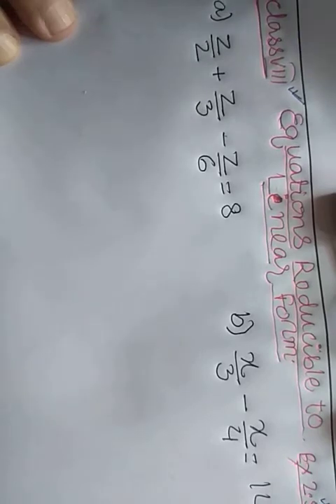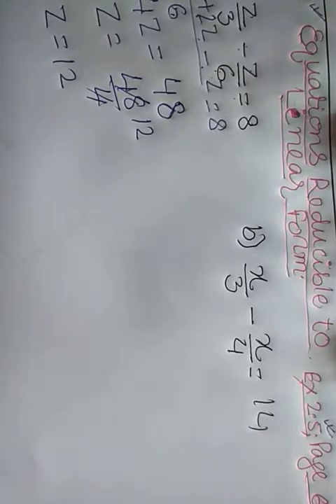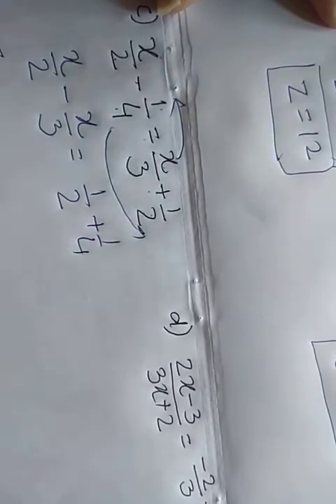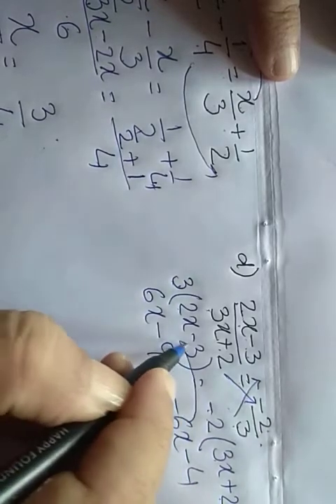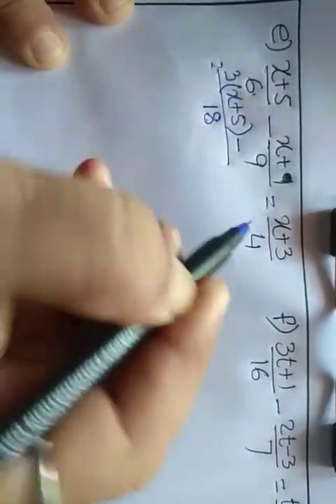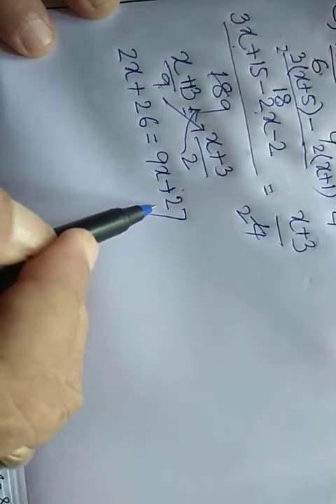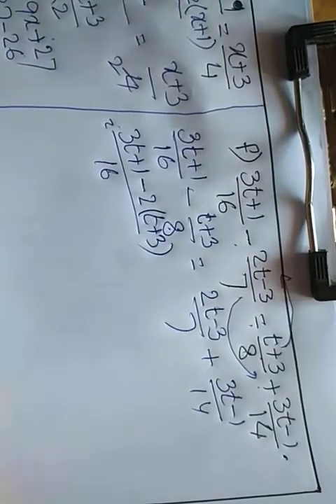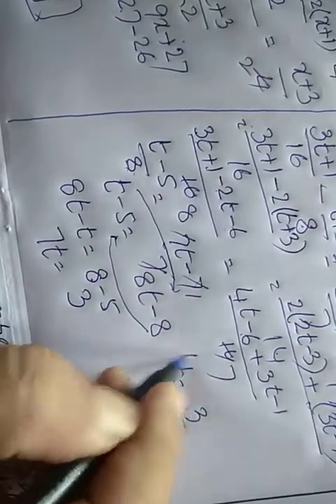EQUATIONS REDUCIBLE TO LINEAR FORM 01